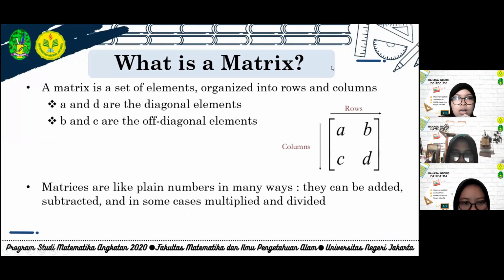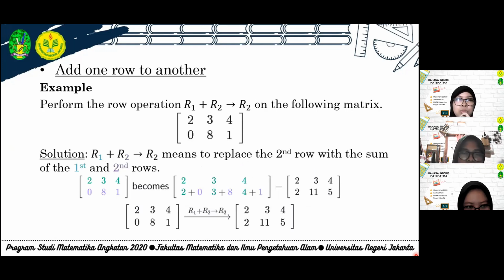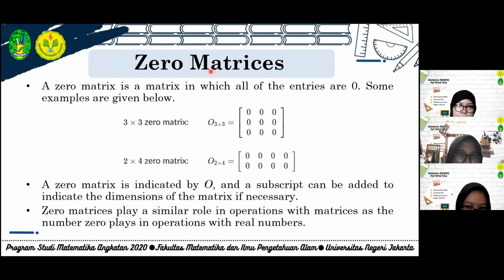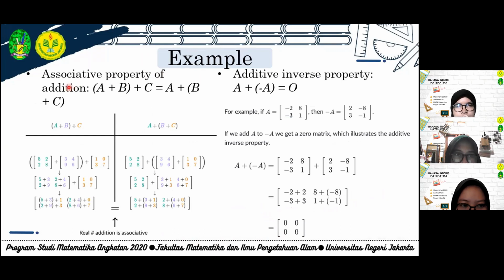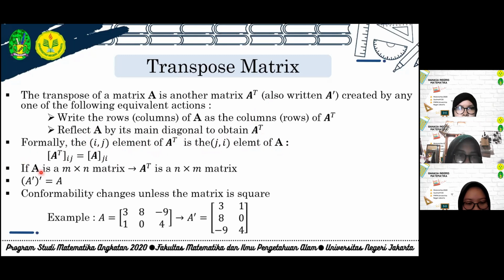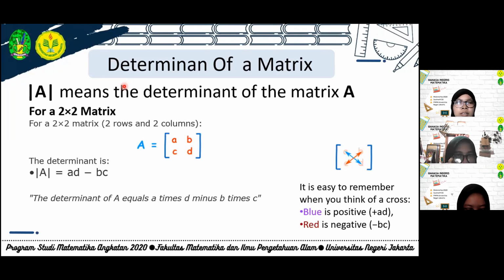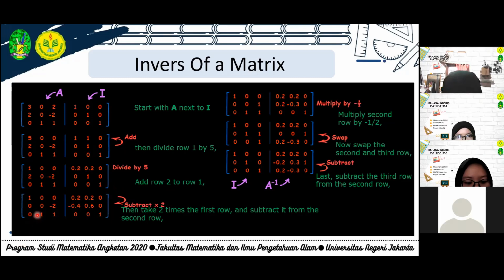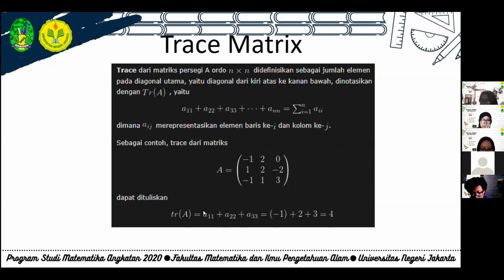Linear Algebra(Matriks)_English for Math 114 Matematika 2020 UNJ